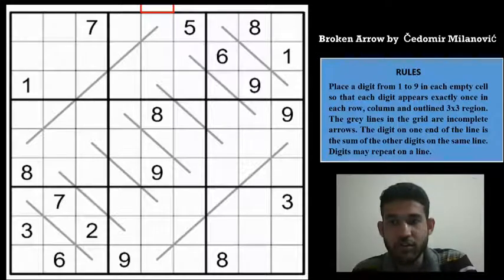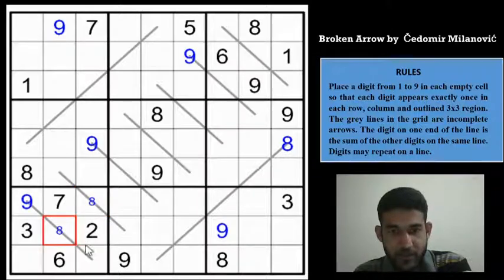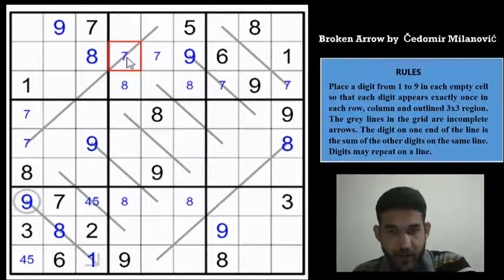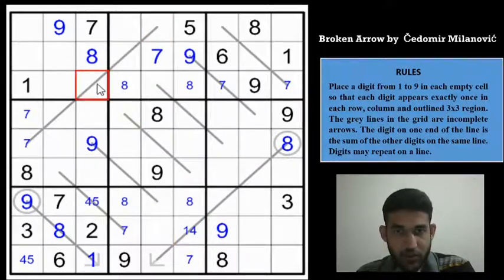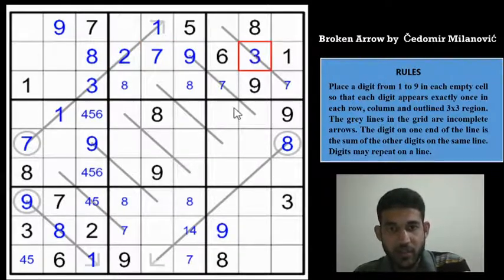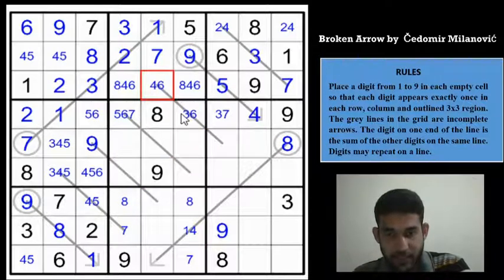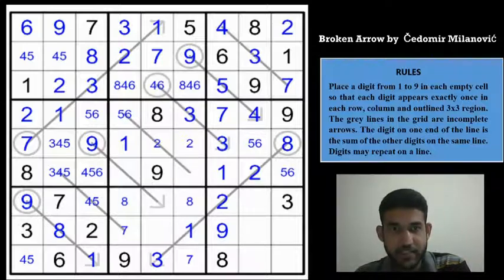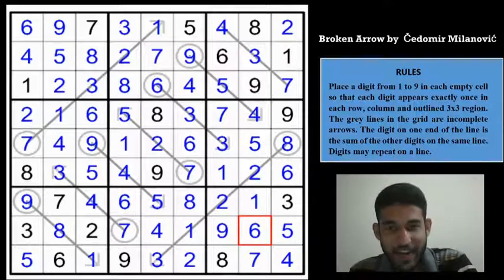How to solve a tremendous Broken Arrow Sudoku ?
An unique Arrow sudoku variant set by Čedomir Milanović featured on the LMI monthly contest Nuovo Cinema . Watch the video for how to traverse through the tricky steps in this very fun sudoku.

Rules :
Place a digit from 1 to 9 in each empty cell so that each digit appears exactly once in each row, column and outlined 3x3 region. The grey lines in the grid are incomplete arrows. The digit on one end of the line is the sum of the other digits on the same line. Digits may repeat on a line.